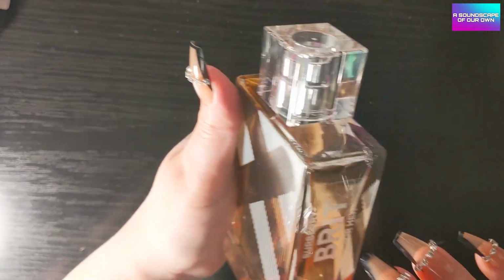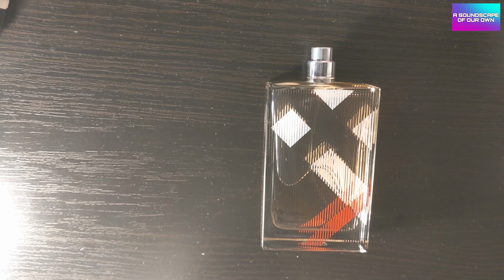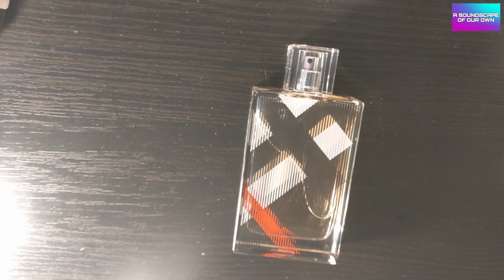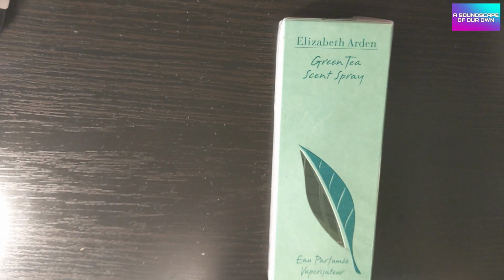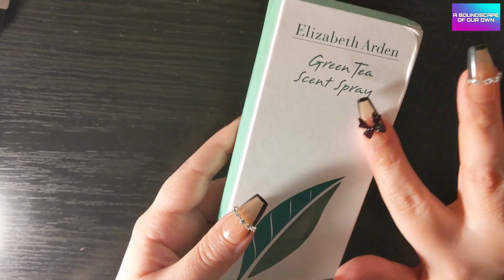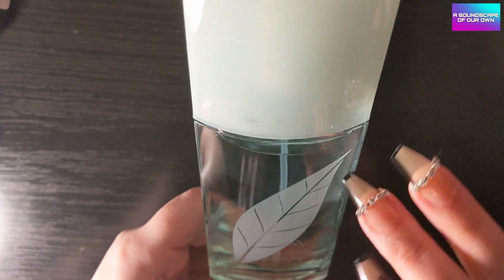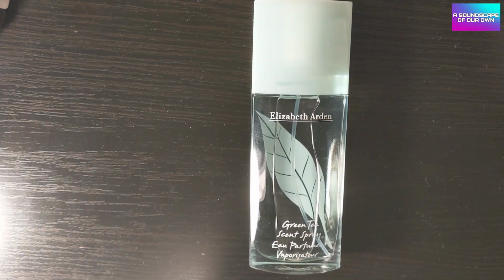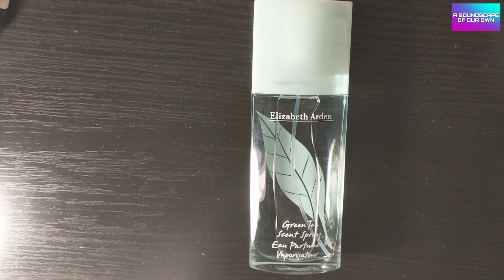ASMR Perfume Reviews [Burberry | LATAFFA | Elizabeth Arden | Paris Corner]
PART 2: I review my recent perfume purchases, mostly blind buys, after getting suggestions from friends and viewers! I didn't love them all but I think this is a great start to refreshing my collection!

Do you have any suggestions for me?

00:00 Intro
00:39 Introducing Camp Fire
01:10 Paris Corner - Emir Factory Edition: Camp Fire
08:25 ASMR session
09:15 Update on Ana Abiyedh Rouge
10:33 ASMR Session
11:40 LATTAFA - Ana Abiyedh
14:45 Burberry - Brit
18:33 ASMR Session
19:38 How Brit smells on me
22:04 Elizabeth Arden - Green Tea
26:44 ASMR Session
27:55 Outro

My channel will focus on audio based content, from sound landscapes, to ASMR to audiobooks, storytelling and more. I've been consuming this type of content on Youtube for years and thought I would contribute myself. Enjoy, and thank you for your support!